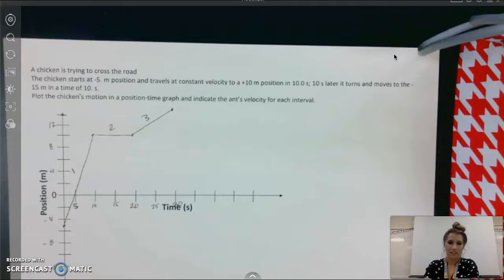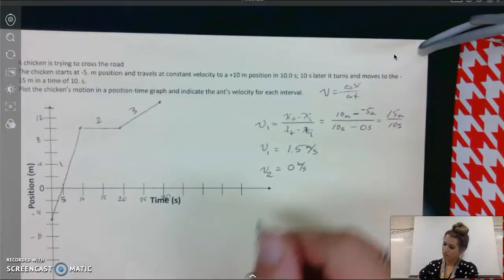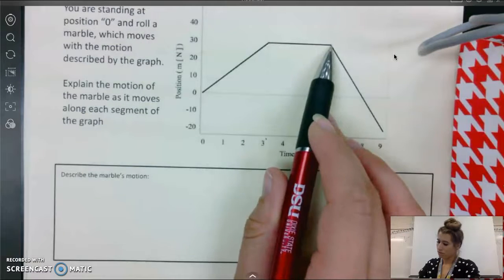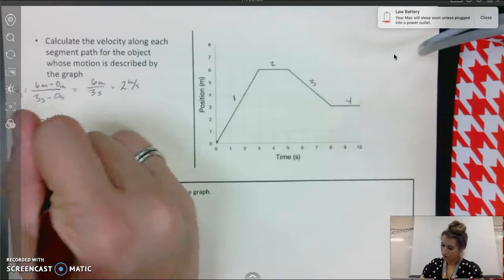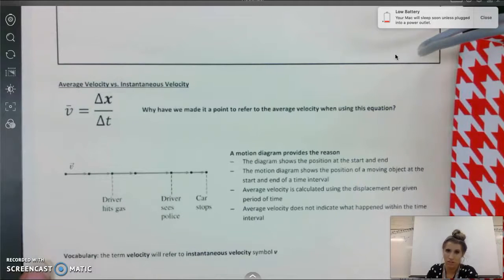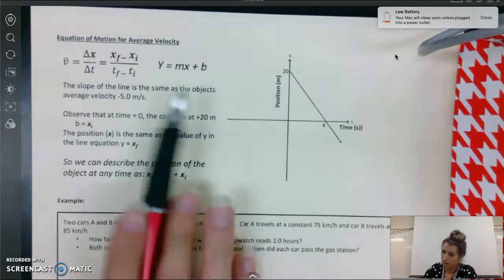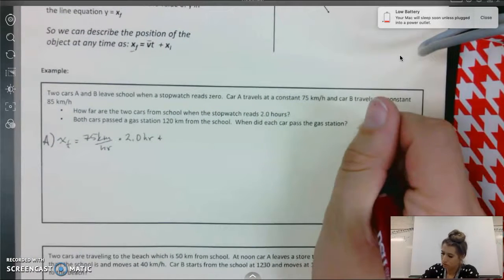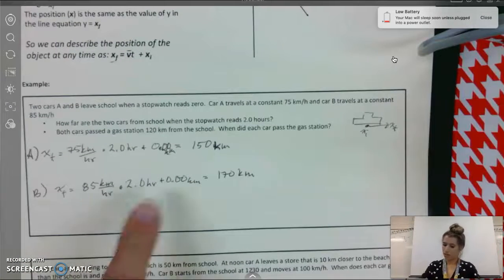Physics Unit 2: LT 3: Part 3